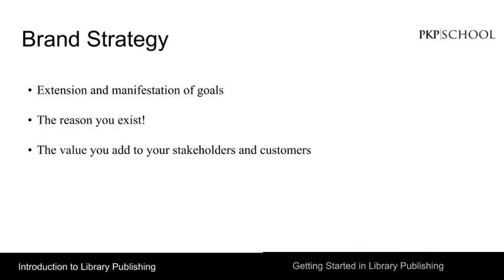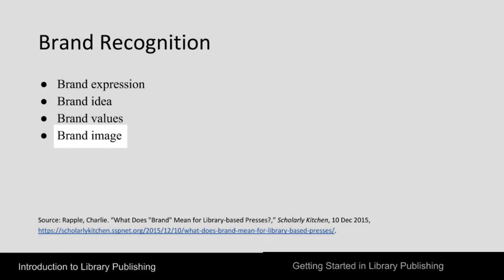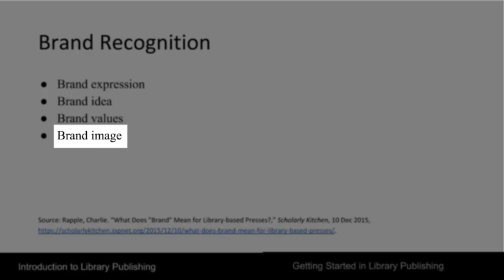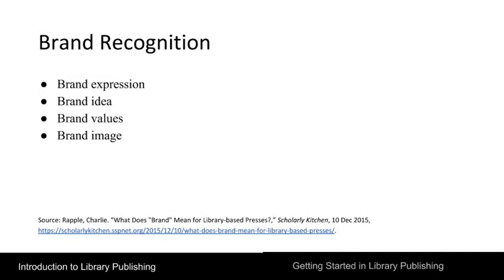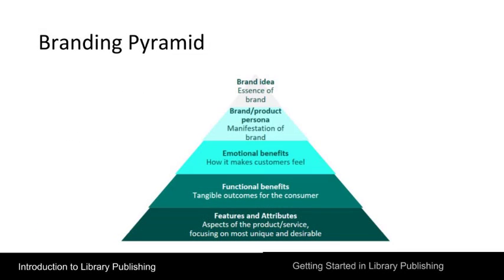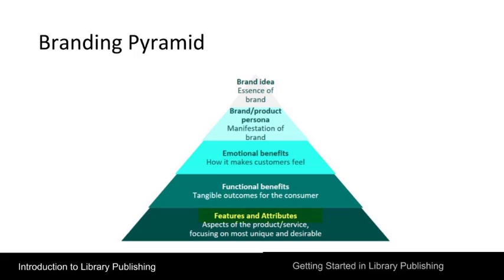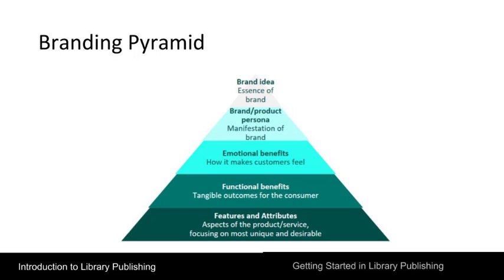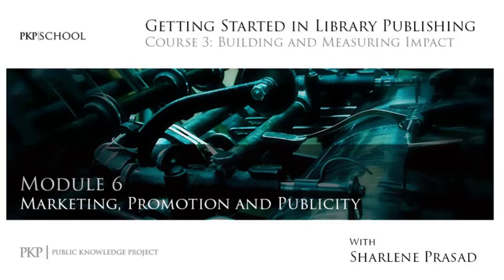Building and Measuring Impact for your Library Publishing Program: Module 6 - Brand Strategy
In this video we will talk about what brand strategy is, how to fully understand brand strategy, brand recognition, and the branding pyramid.